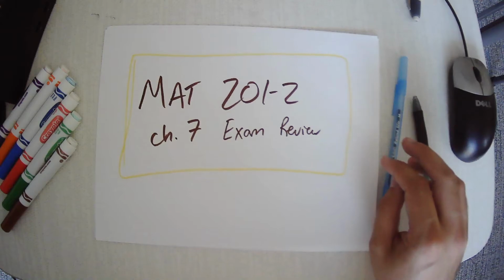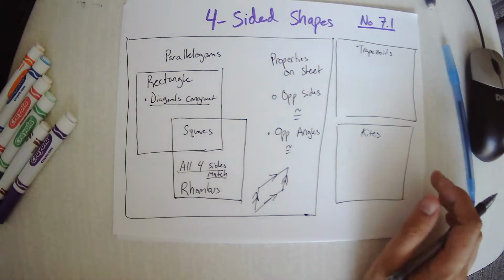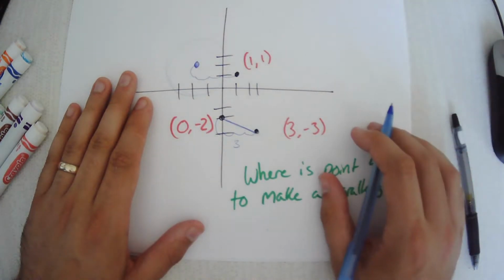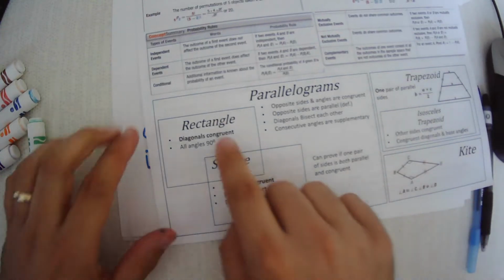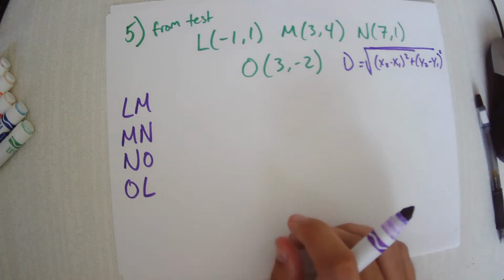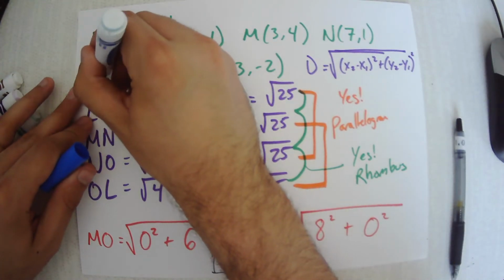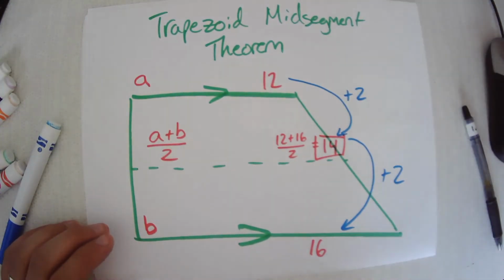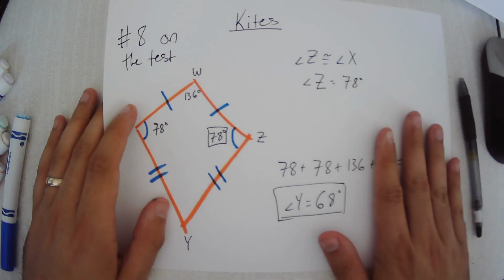Geometry 201 Ch7 Exam Review